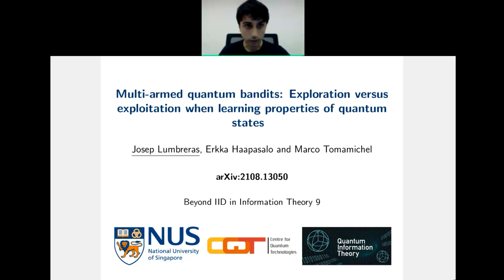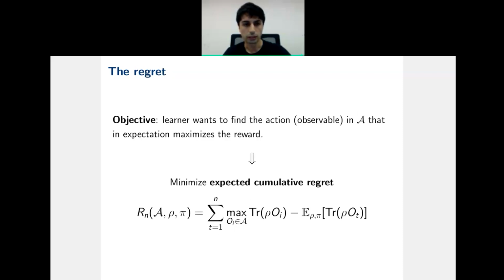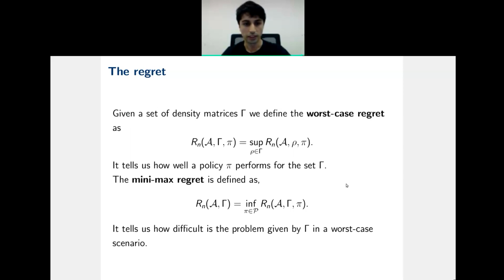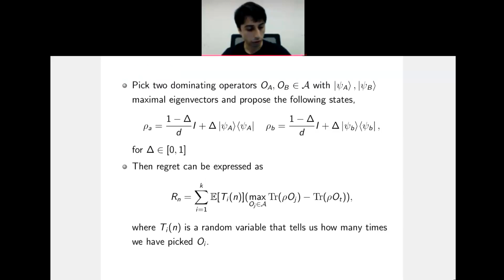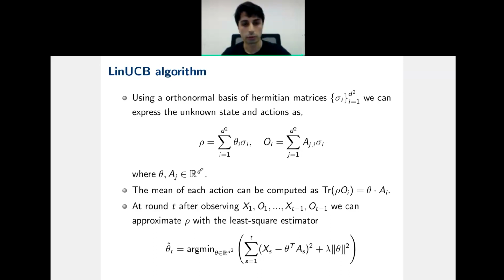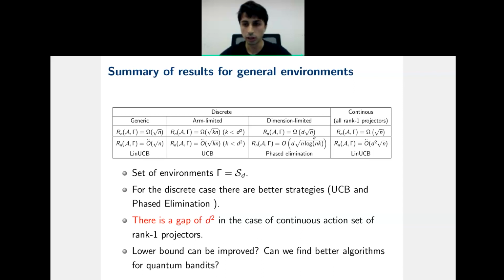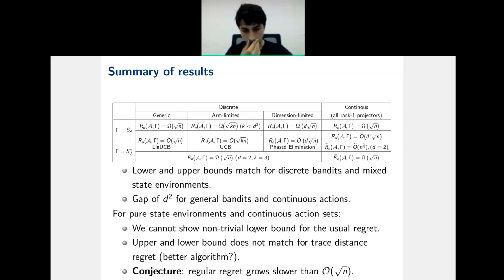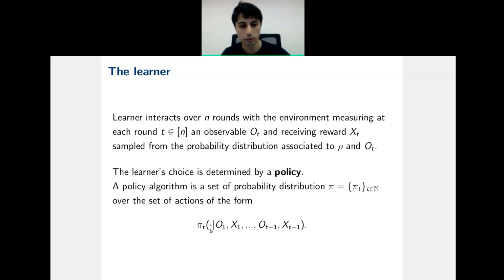Multi-armed quantum bandits: learning properties of quantum states with minimal regret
Multi-armed quantum bandits: learning properties of quantum states with minimal regret — Josep Lumbreras (speaker), Erkka Haapasalo and Marco Tomamichel